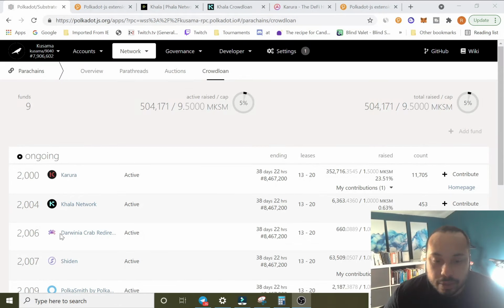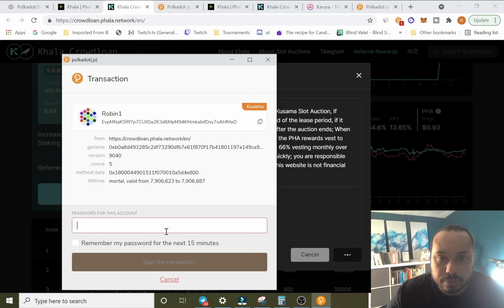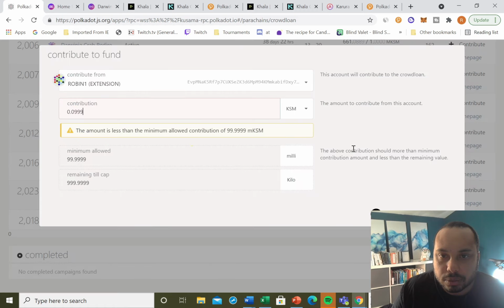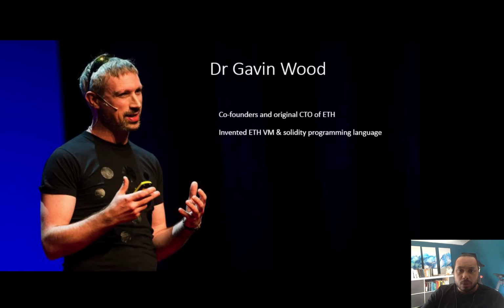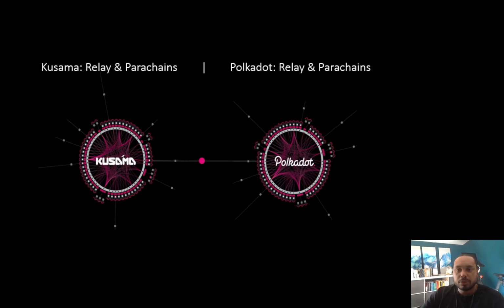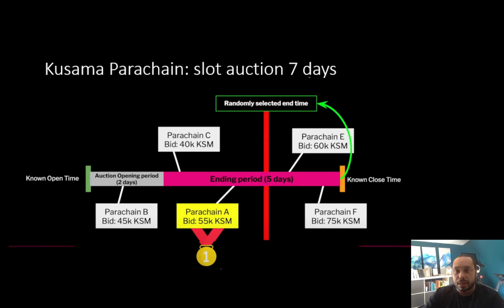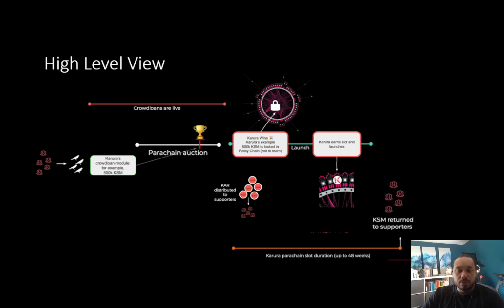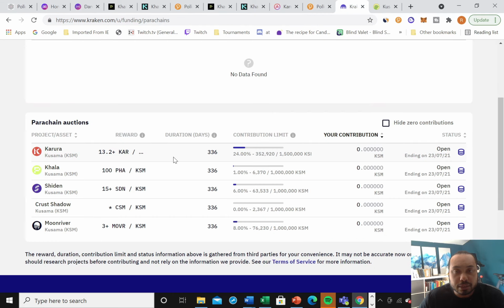$5500 invested in Kusama Parachain Auctions, Everything explained + How to join!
I show you how to participate in the Kusama Parachain Auctions. Will explain Kusama and it’s origin, will breakdown how the crowdsale and parachain auctions work, their pros & cons.

Follow the channel to find out how well the below investments do:

Are you most people?

1. Karura: 4.4800 KSM
2. Khala Network: 1.0000 KSM
3. Darwin Crab: 1.0000 KSM
4. Shiden: 2.0000 KSM
5. Polkasmith by Polkafoundry: 1.0000 KSM
6. Crust Shadow: 0.8000 KSM
7. Sakura: 0.5000 KSM
8. Moonriver: 2.9000 KSM

- Timestamps -
0:00 - Intro
0:20 - How To Participate in Parachain Crowdsale Auction
6:30 - What is Kusama and its Orgin
10:00 - Why Parachain Auctions vs ICO
11:18 - Parchain Slot Auction Breakdown
13:05 - Crowdloan Sale Full Breakdown
15:11 - Bonus: Easiest way to join a Parachain Slot Auction

►Top Parachain Projects
1. Khale Network

2. Karura

►Easiest way to invest in parachains:
In this video I will show you in real-time how to invest in parachain crowdsales on Kusama. This will also work for upcoming Polkadot projects.